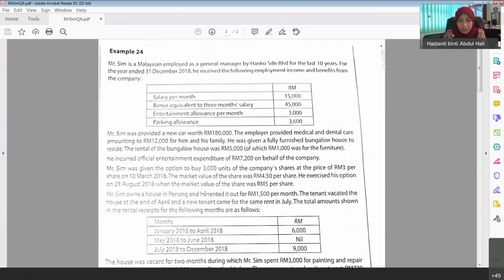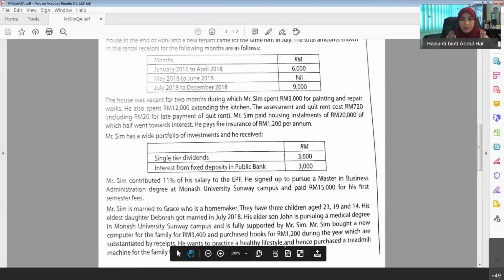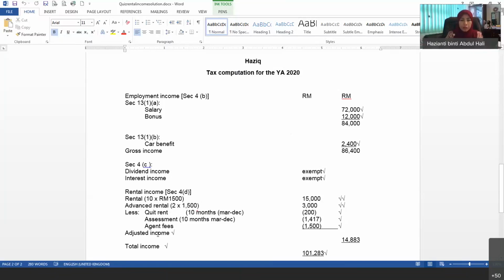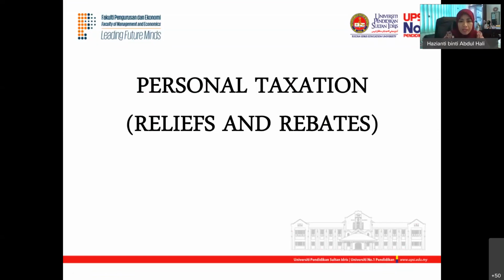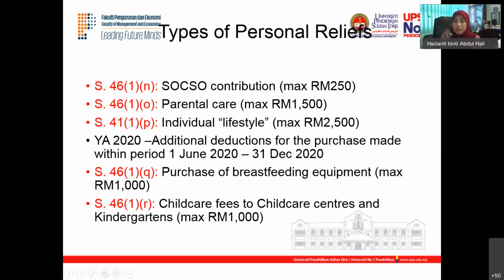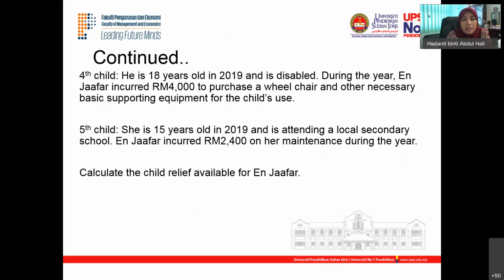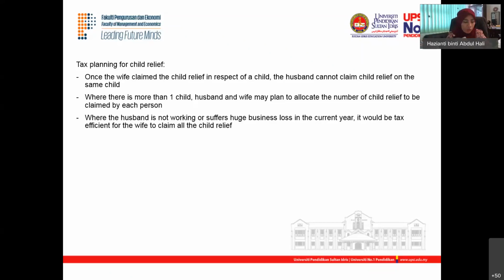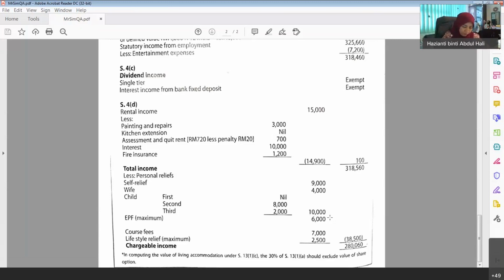PAT3053GROUP B 6 APRIL (PERSONAL RELIEFS)